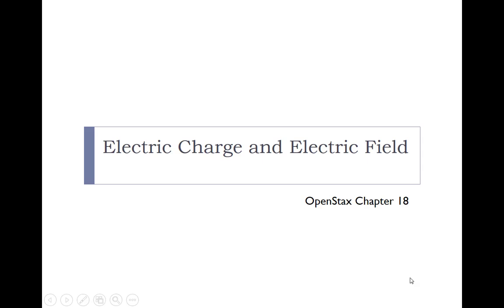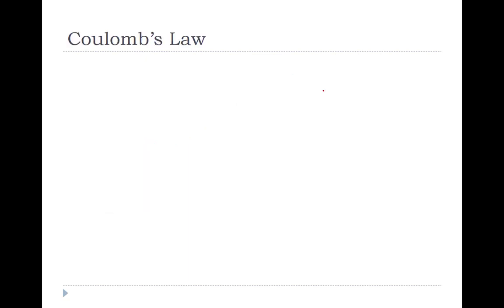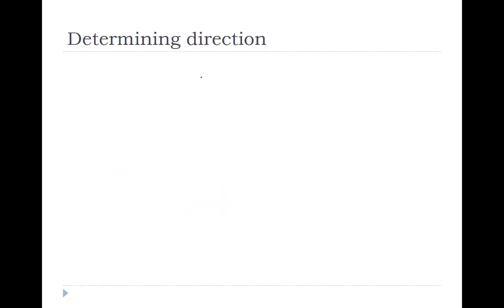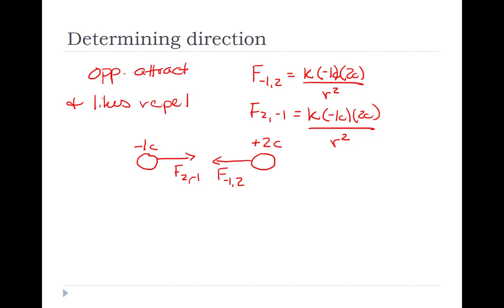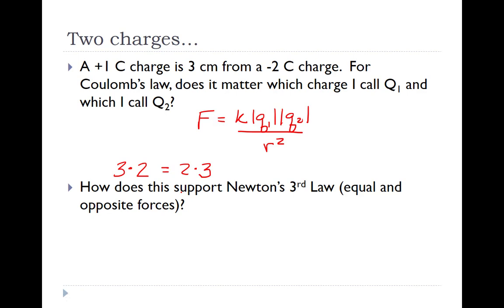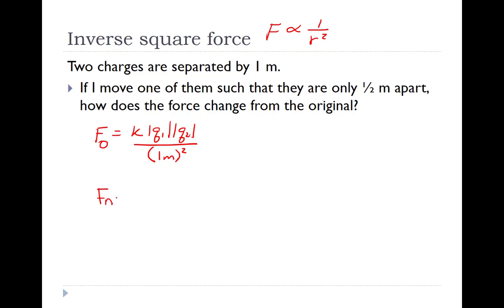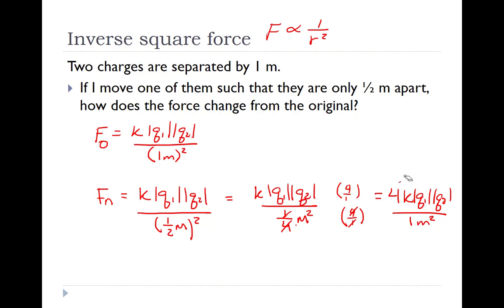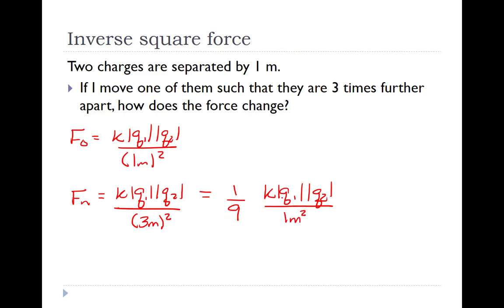C18 5 electric force